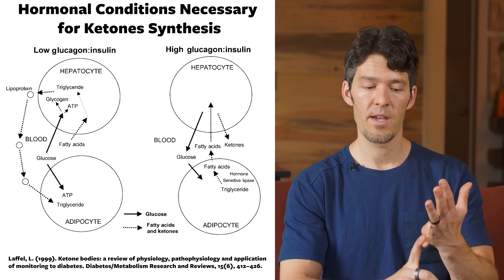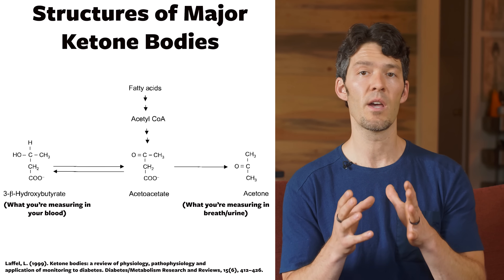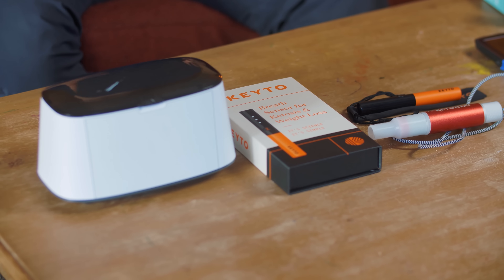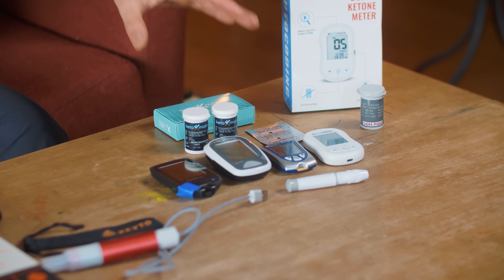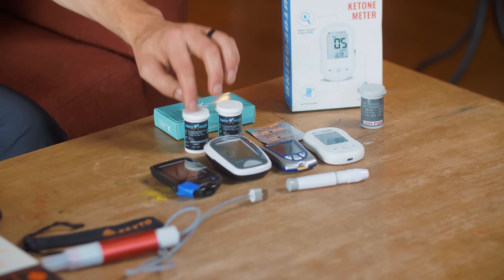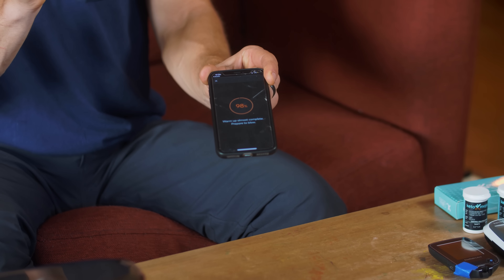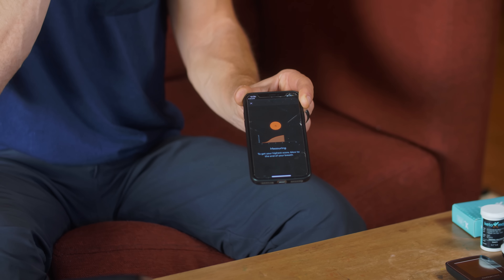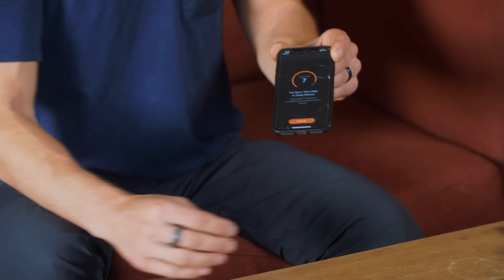Ketone Testing Breath VS Blood & Ketone Levels for Fat Loss Explained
Testing to see how your metabolism is responding to your diet and lifesytle is a super smart idea!

I've spent way too much money over the years in search for the 'best ketone testing meter.'

Only to find out...there's no one best way (IMO, as each one has pros and cons).

In this video we review the new Ketyo breath acetone meter, the Levl meter, Ketonix, Keto Coach, Keto Mojo and Precision Xtra meter.

I"ve been digging this new Ketyo breath acetone meter (check it out

My go-to blood based BHB meter is the Keto Coach, as they have the moisture sealed strips.

LINKS!

Ketonix is the original breath acetone meters, I have all iterations but need to try their newest version

Keto Mojo is cool because the meter has both ketone and glucose testing abilities